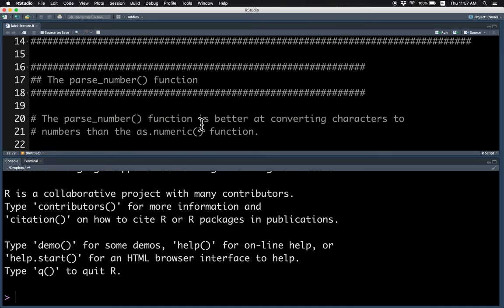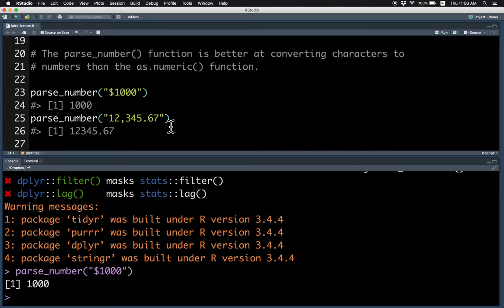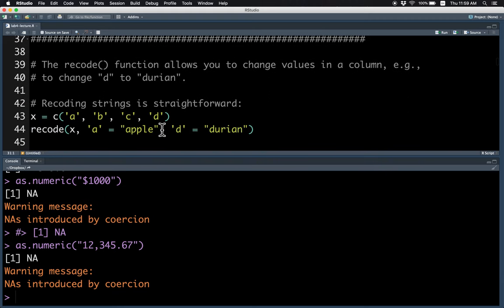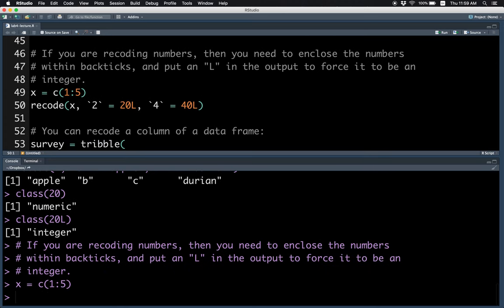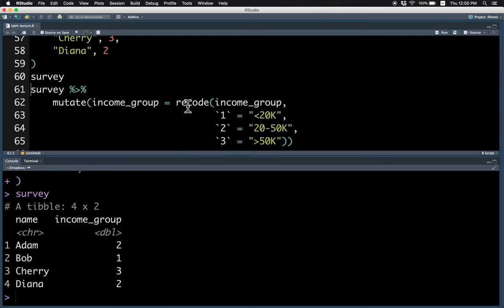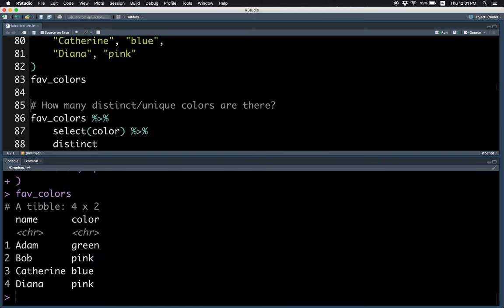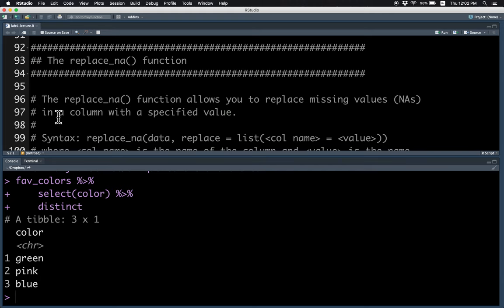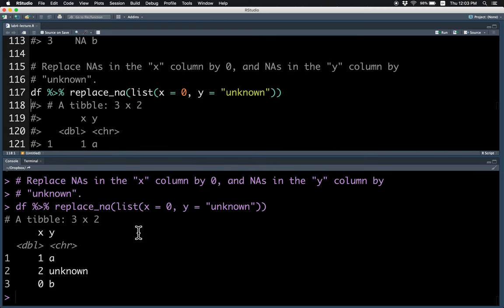MS3253 Lecture 5A – Data Cleaning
Functions covered: parse_number, recode, distinct, replace_na